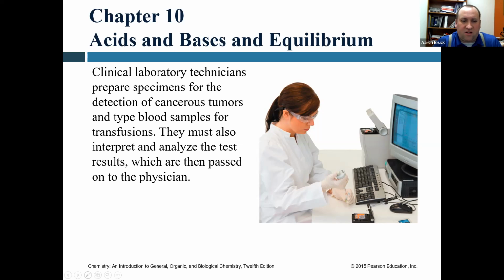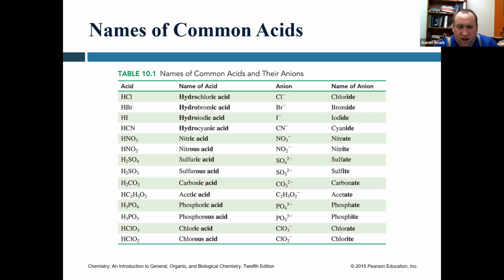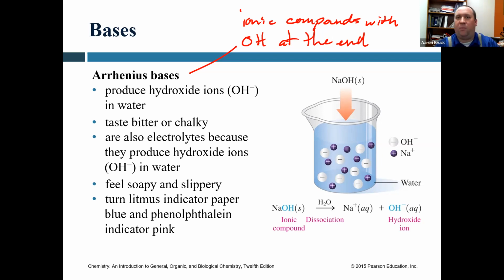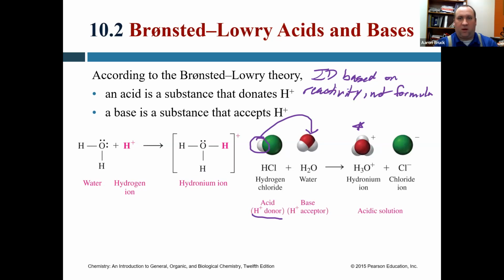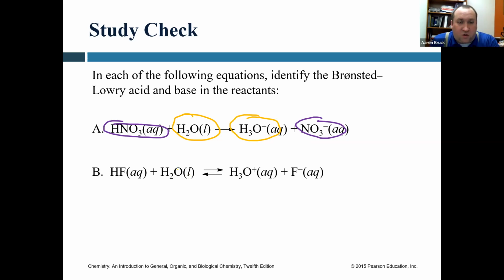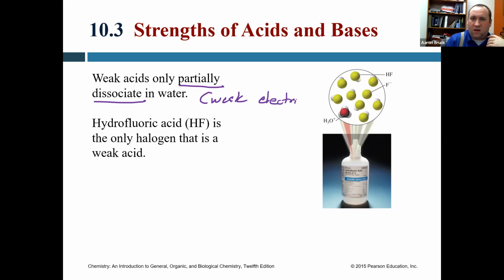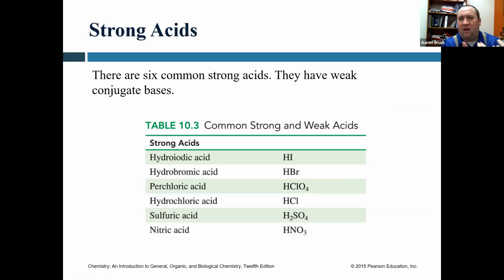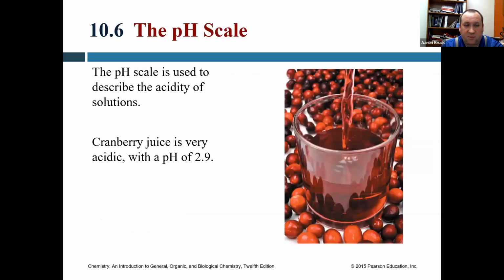Chapter 10, part 1: What are acids and bases?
In this video, I introduce the concepts of acids and bases from two different perspectives - the Arrhenius definition (identification based on formula) and the Bronsted-Lowry definition (identification based on reaction).  I also discuss common properties of acids and bases as well as how to evaluate the strength of an acid or base.